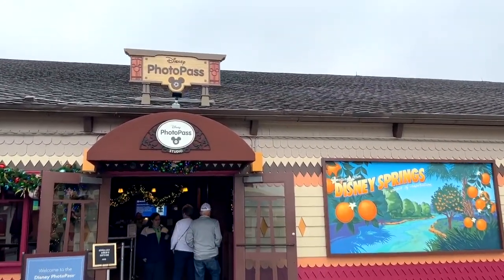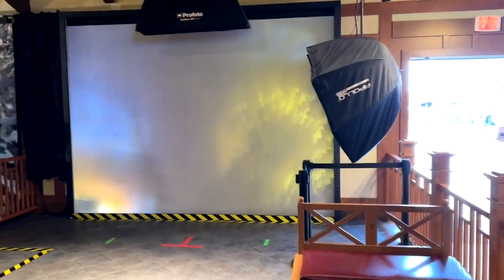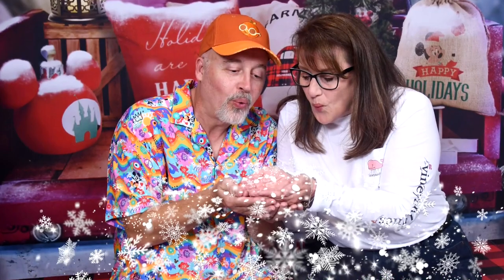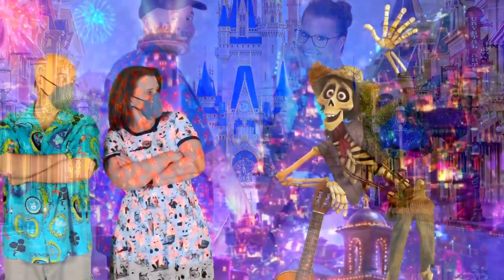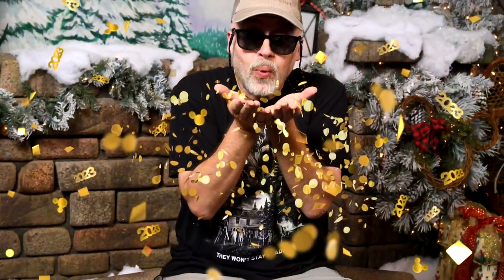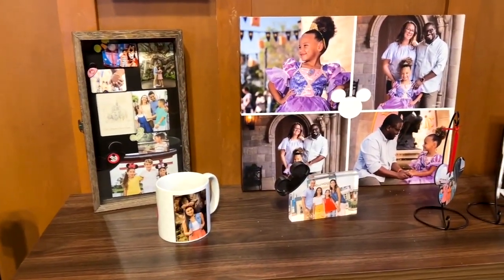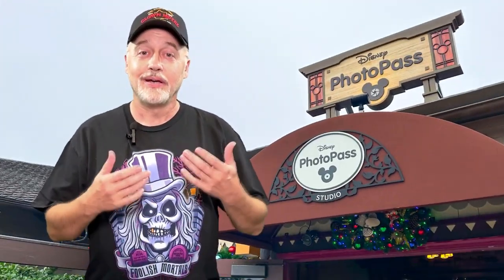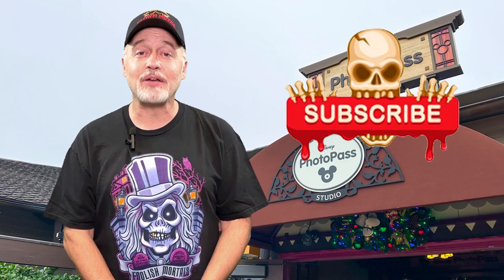Release Your Inner Pixie Dust At The Magical Disney Photopass Studio In Disney Springs!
✨ Unleash your inner pixie dust at the enchanting Disney PhotoPass Studio in Disney Springs! ✨ Join us as we explore this magical studio, perfect for capturing unforgettable memories with Disney-themed backgrounds and fun props. Discover tips and tricks for the ultimate photo experience and see how you can bring a touch of Disney magic to your family portraits. Don’t miss out on this whimsical adventure!

👉 Watch now and start your magical journey! ✨